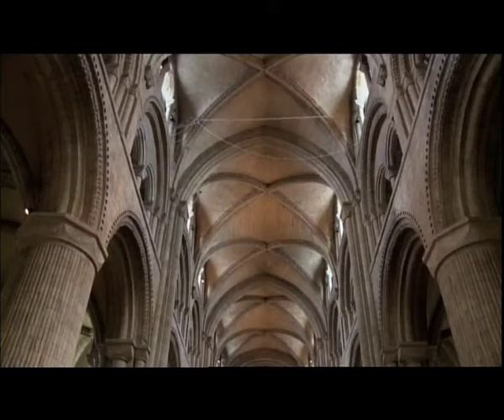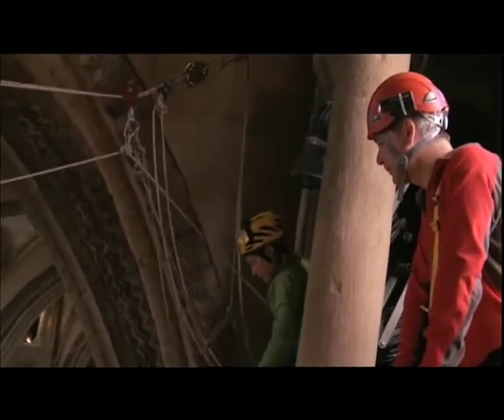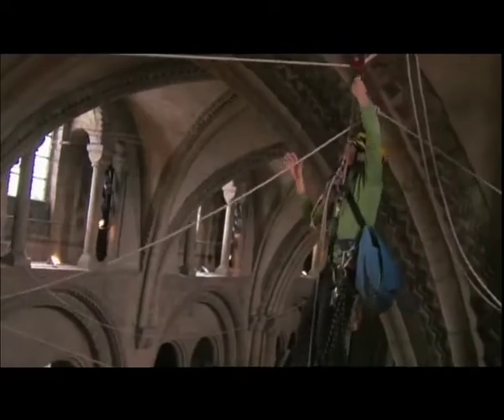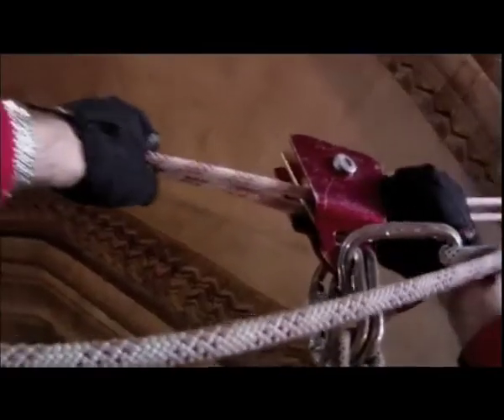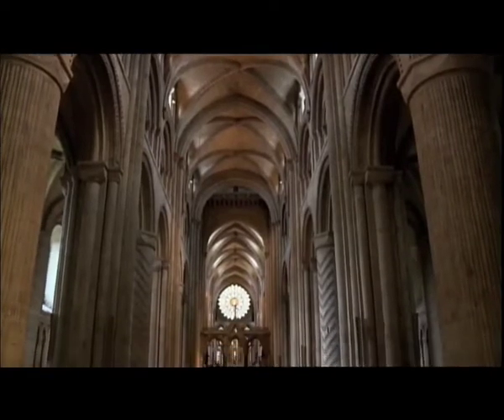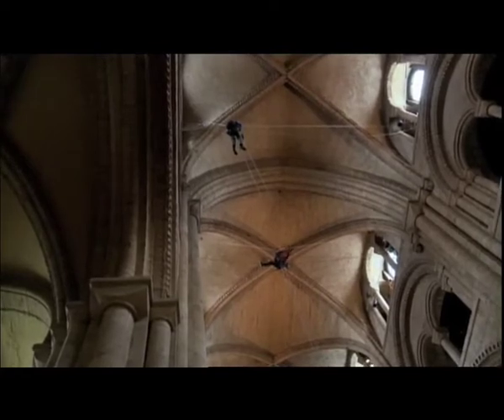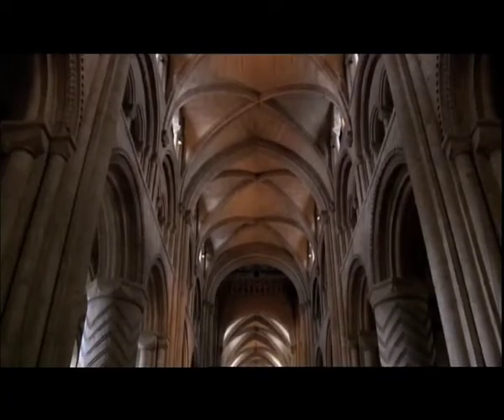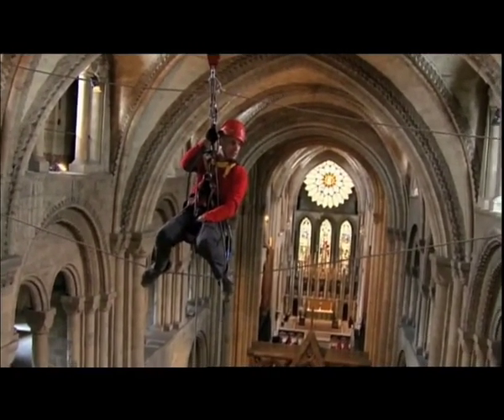Climbing Great Buildings - Durham Cathedral